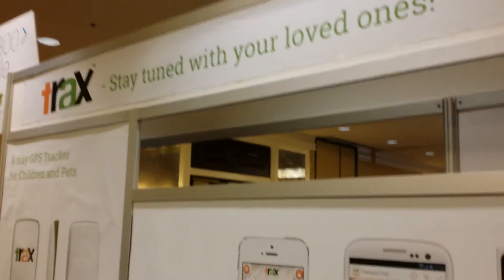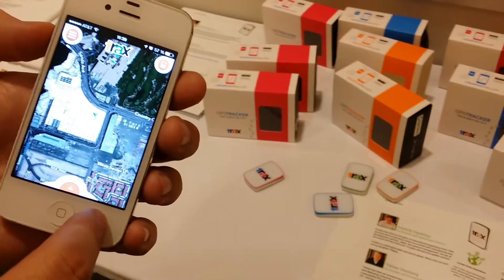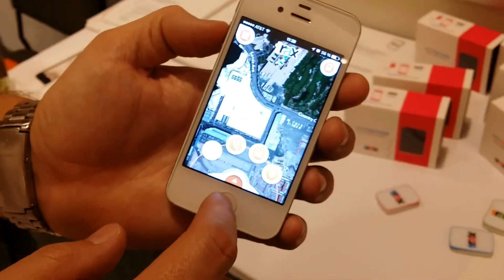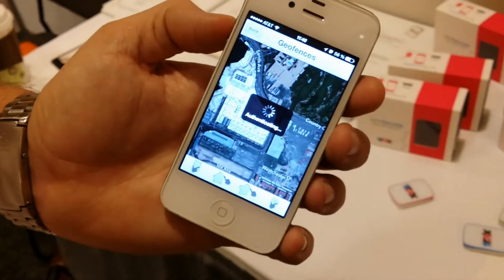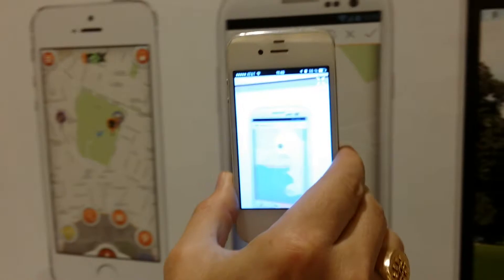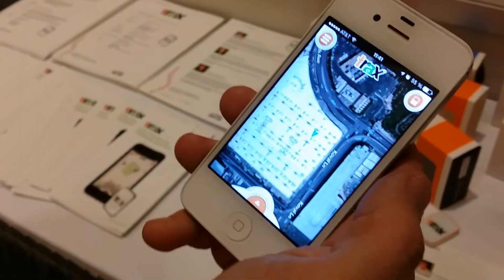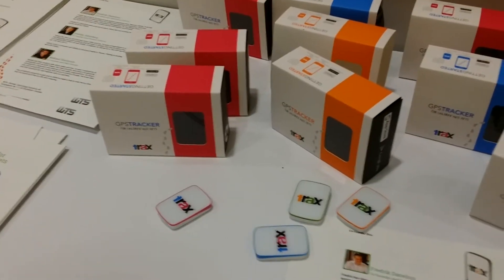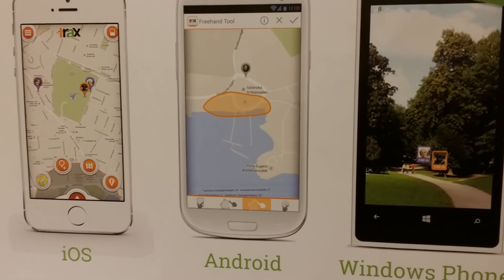Trax GPS Tracker: Richly Featured Location Monitoring App | CES 2014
Trax for iOS and Android (coming soon to Windows) packs zone-drawing and augmented reality functions so you never lose your child, cat or car again.